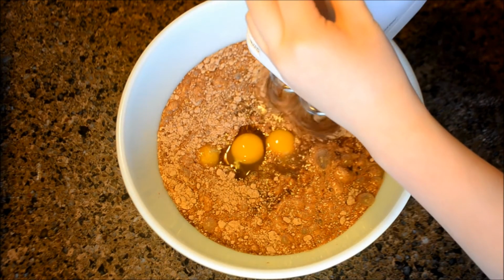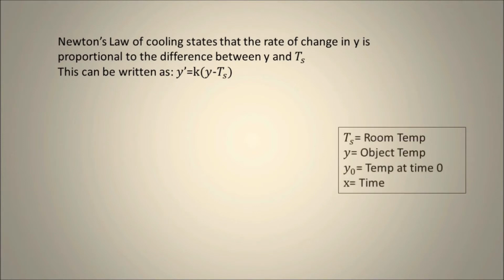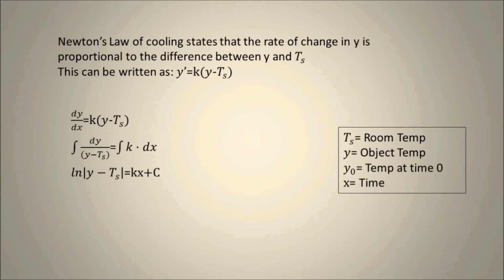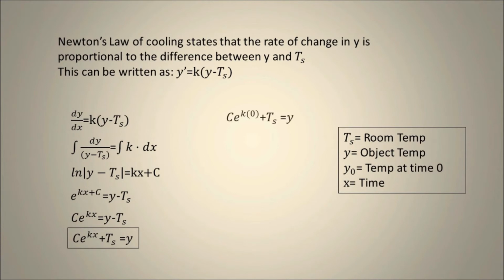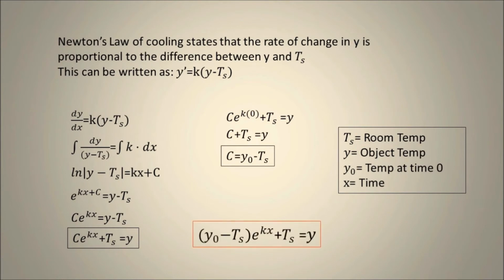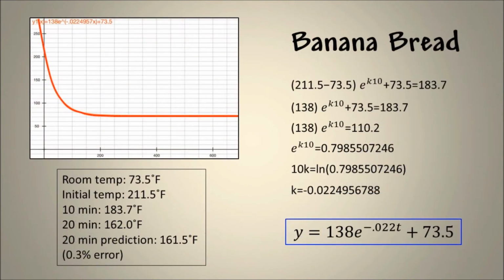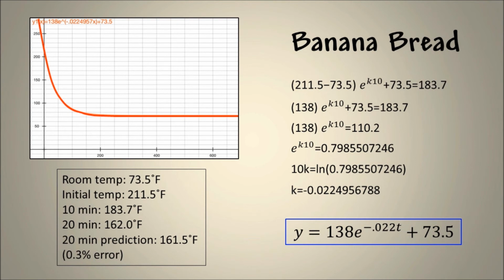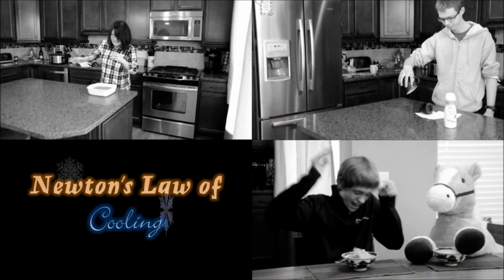Newton's Law of Cooling with Baking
Using Newton's Law of Cooling to predict the temperature of cooling baked goods at any given time.